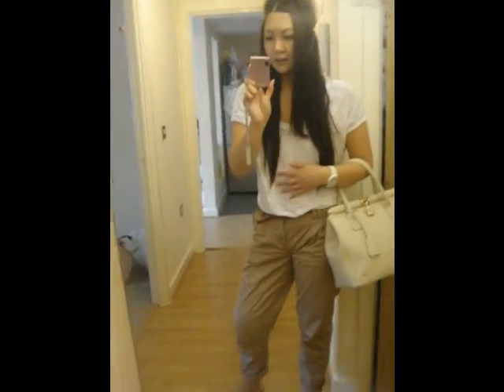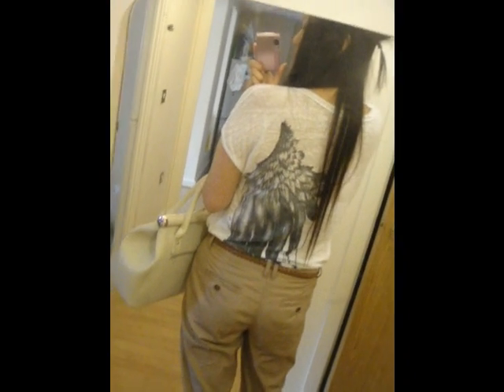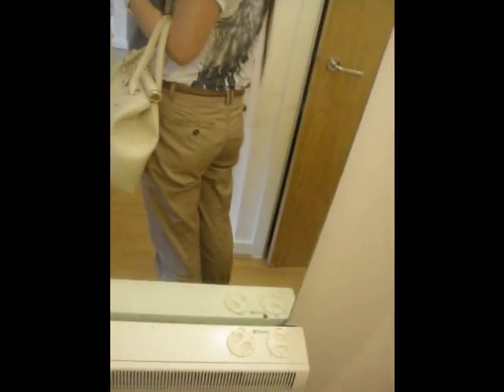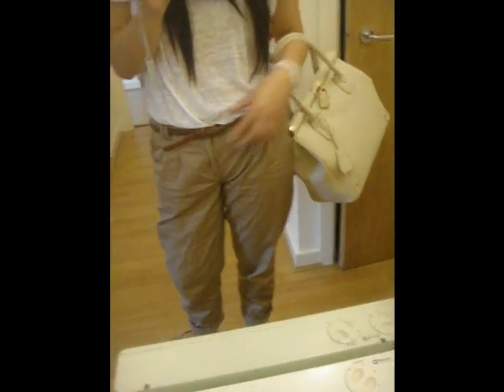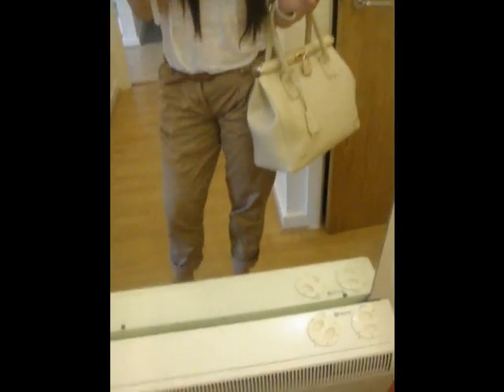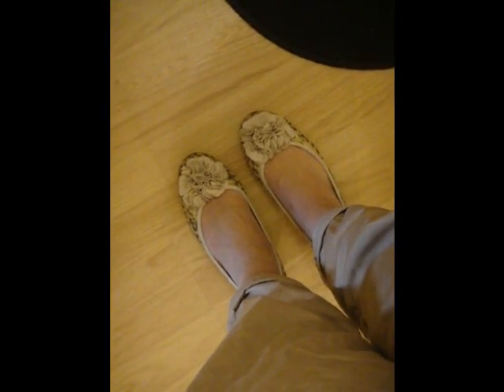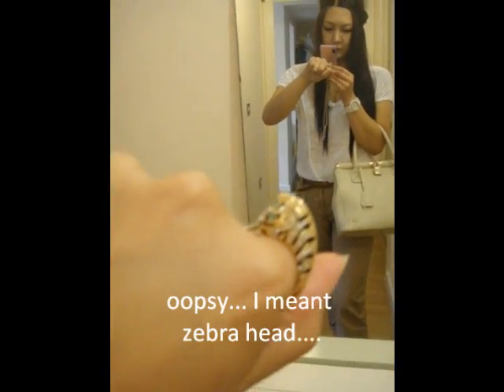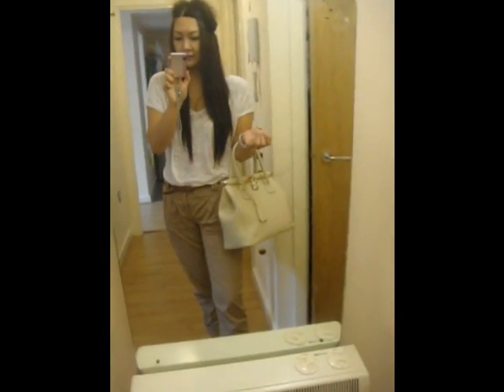OOTD 03 07 11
I do not work for any of these companies and do not get paid for making this video for any companies I mention. It is all in my most honest opinion.